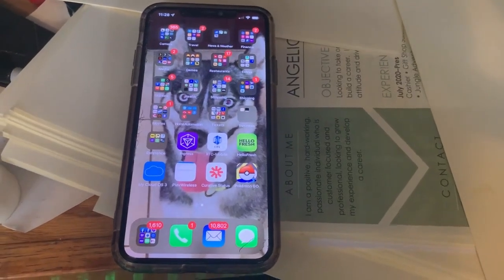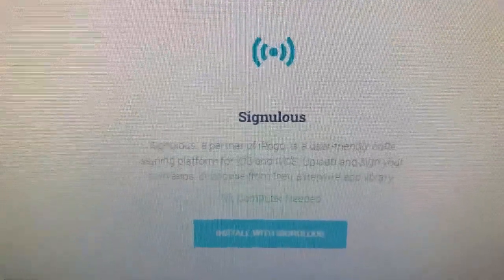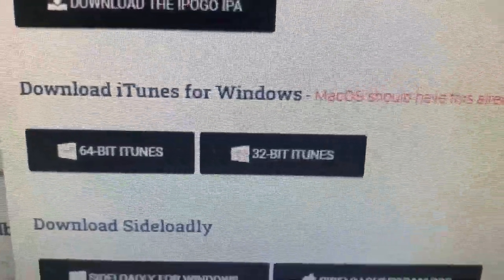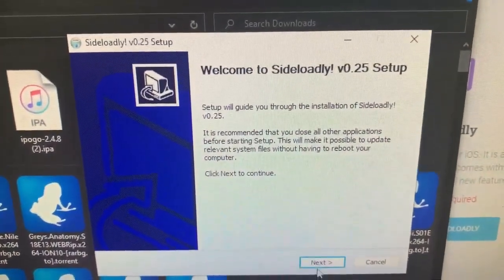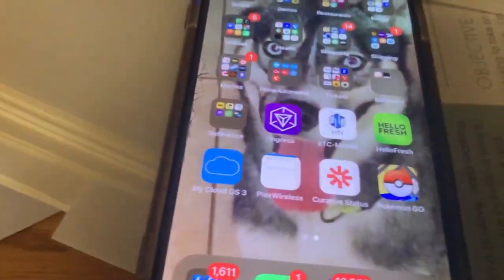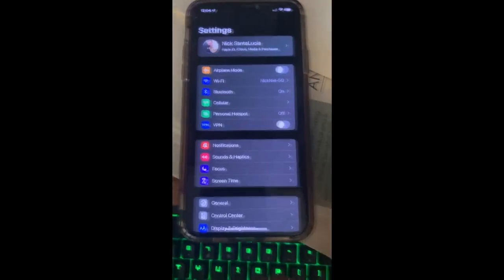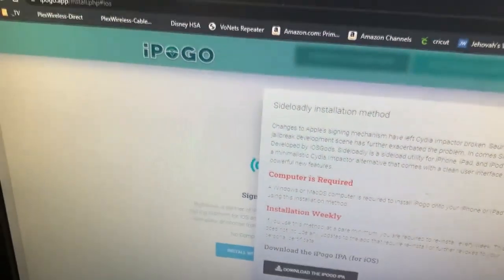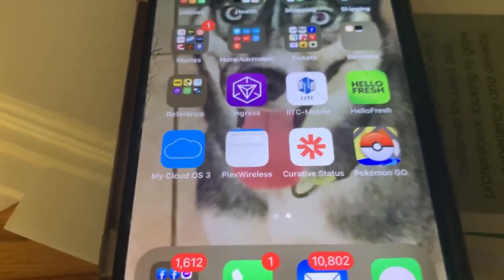How to Install iPOGO Pokémon Go 2023 Spoofing app on an iPhone in 5 minutes! FOR FREE!